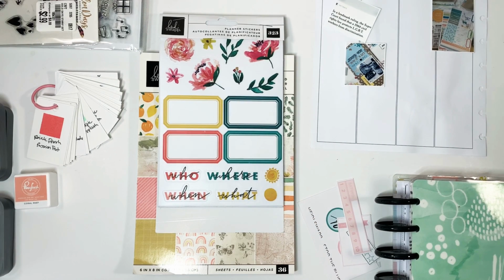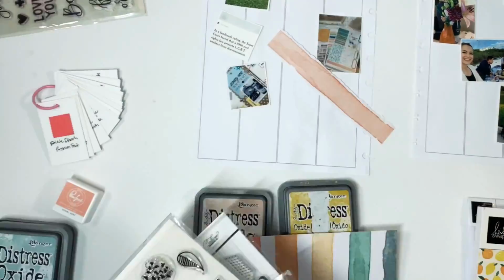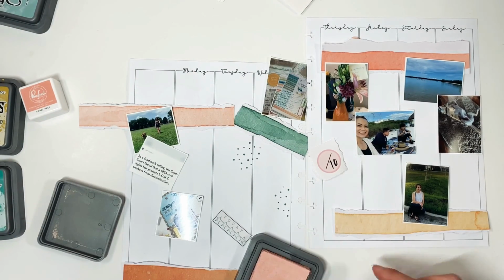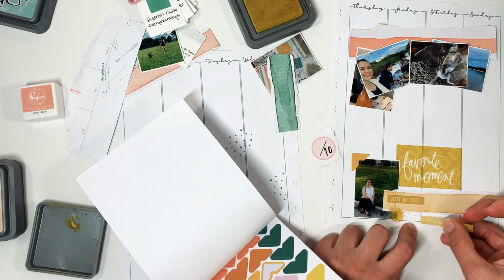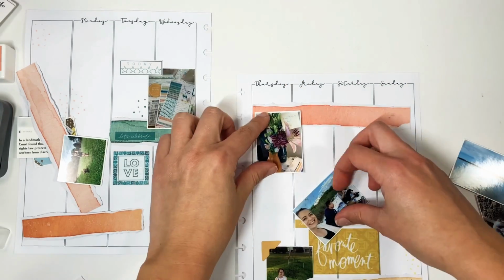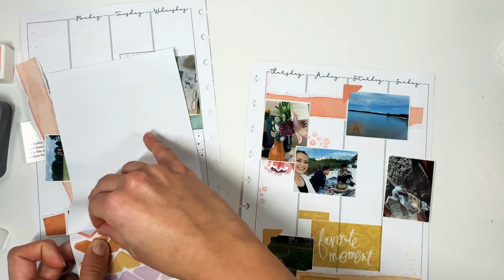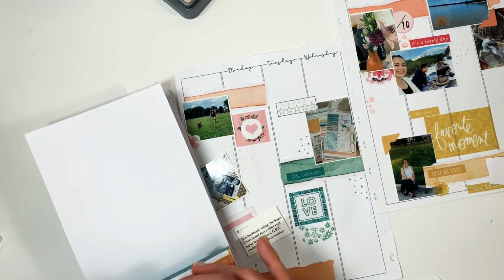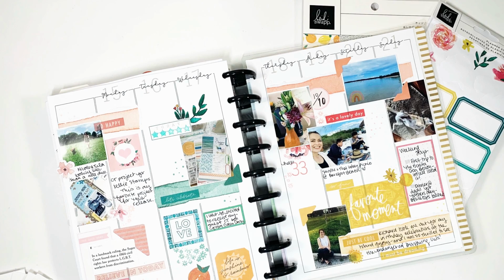memory planning monday | heidi swapp story line chapters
Thank you so much for joining me for our first video of this series, “Memory Planning Mondays” where Rachel @thelifefacilitator and I will be creating a layout in our Memory Planners using a specific theme in mind. This week we are using Heidi Swapp’s Storyline Chapters collections.

If you enjoyed watching this video, please let me know by giving this video a thumbs up, and consider subscribing if you are interested in seeing more content like this from me!

PERFECT Ink Matches to Heidi Swapp’s Storyline Chapters Collection
Distress Oxide Fossilized Amber, Speckled Egg, Tattered Rose, Evergreen bough, PinkFresh CoralReef and PinkFresh Passion Fruit

You can find me over on Instagram hope to see you there!